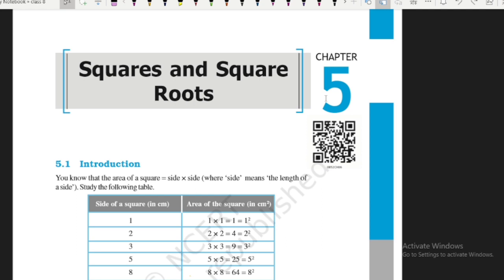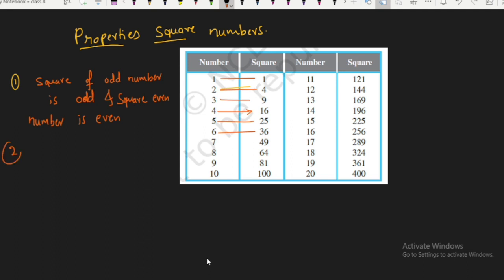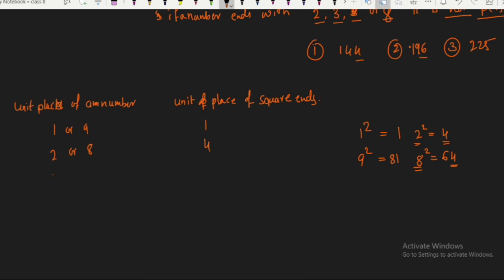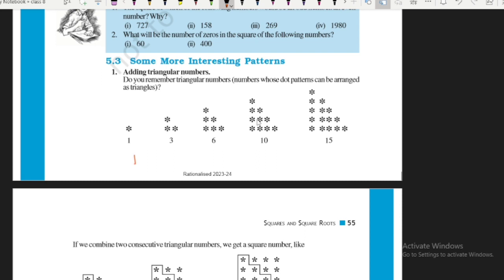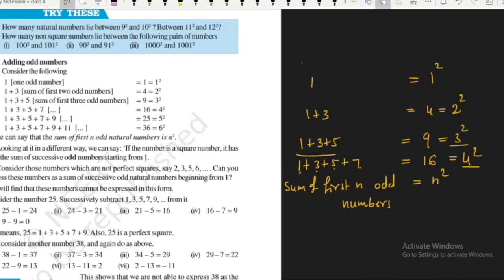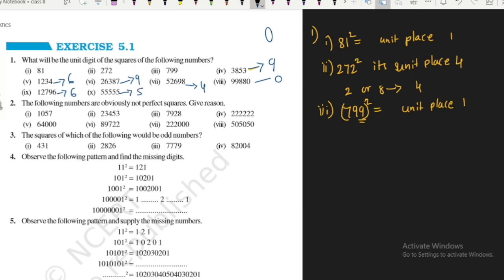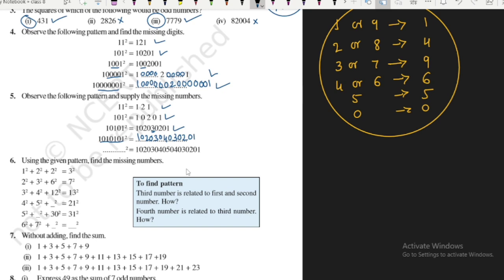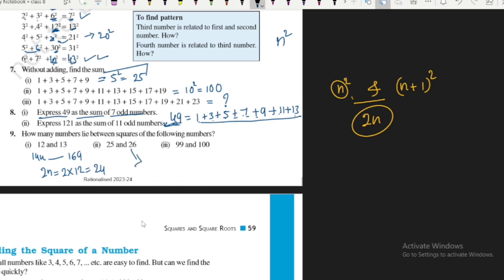class 8 chapter 5 squre and square roots Excercise 5.1.